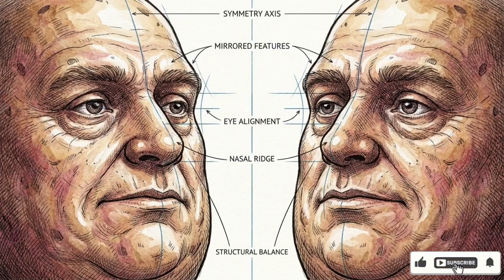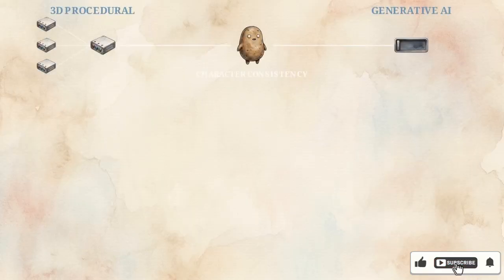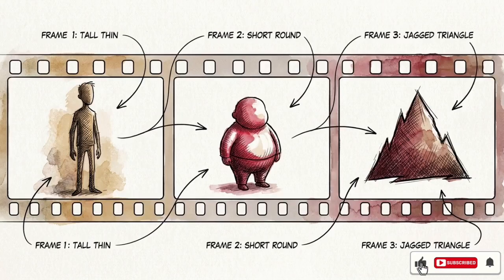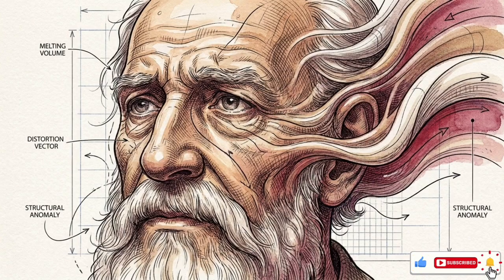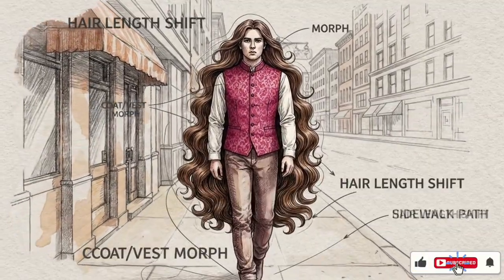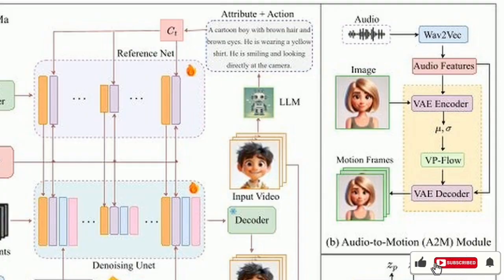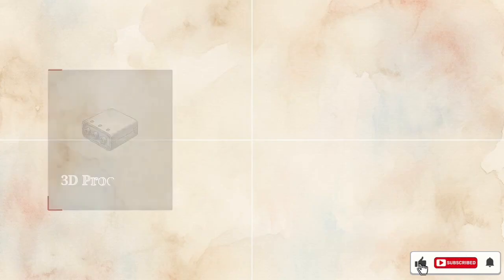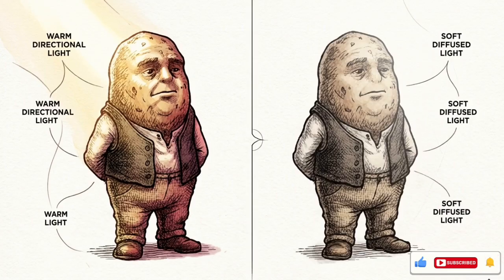After Aalu's Marriage, a Rich Khira Changed Everything... 😱 | Emotional AI Story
touching AI Animated Story about love, emotions, sacrifice, and unexpected twists.
Watch how Aalu's peaceful married life changes forever after the arrival of a wealthy Khira. Will true love win, or will money destroy everything?

Best Hashtags:-